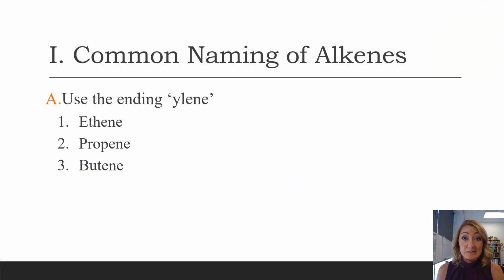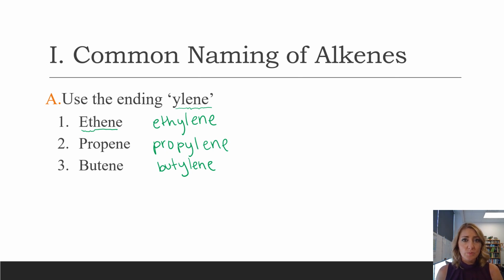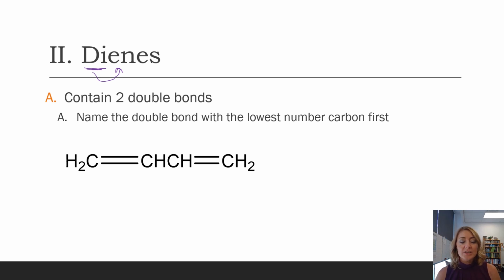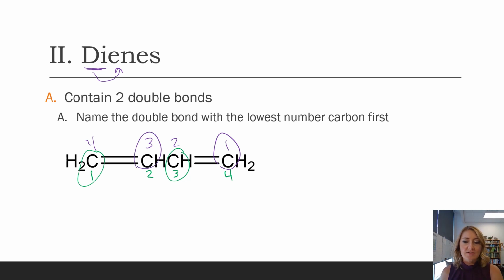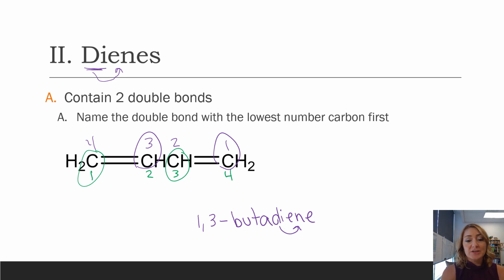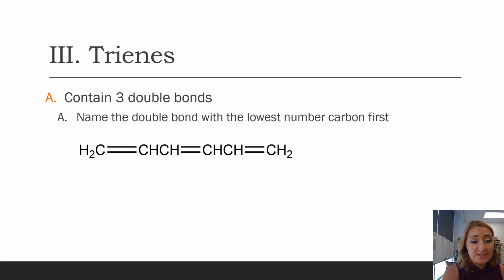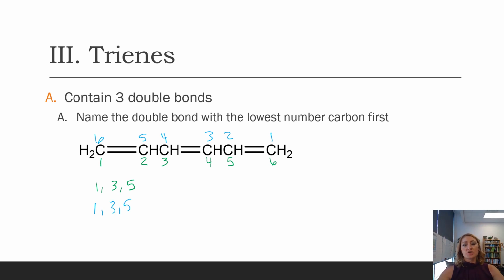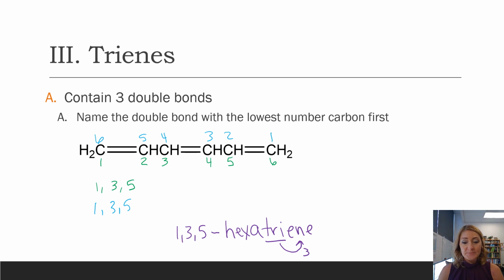Common Alkenes, Dienes, and Trienes